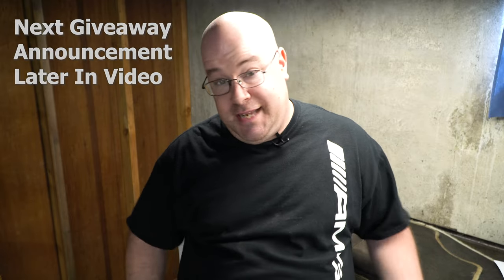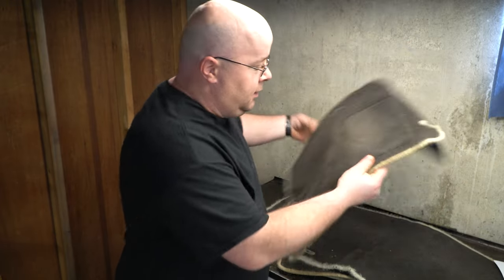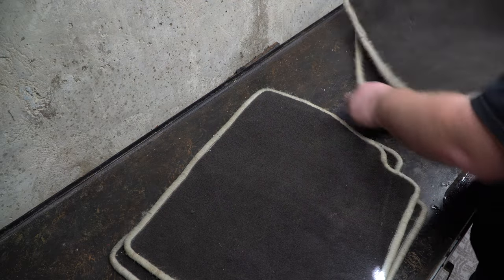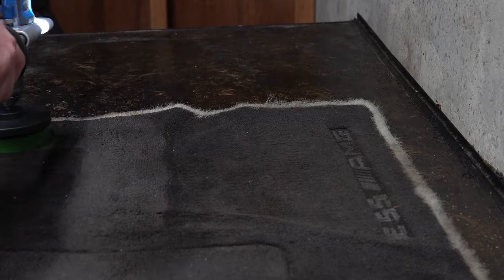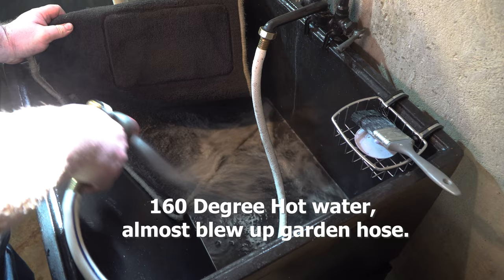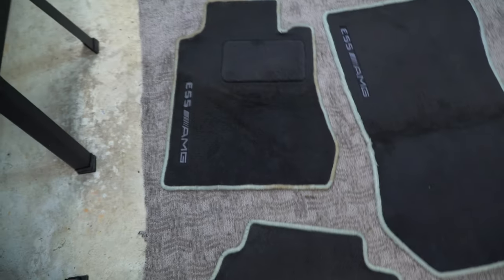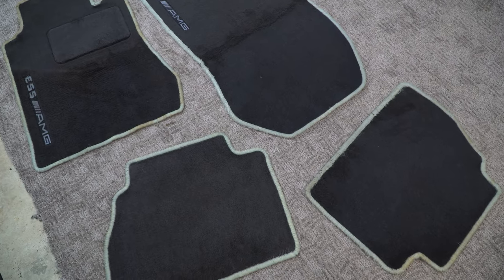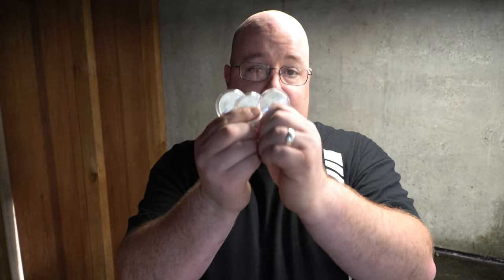Giving Away RARE $200 W210 E55 AMG Floor Mats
Join me in my struggle trying my best to save rare floor mats that are no longer in production for the Mercedes W210 E55 AMG. Some floor mats you can just throw away and buy new ones but at the $200-$500 dollar cost of these, its time to salvage them! Also linked below is some carpet tape to prevent your mats from sliding around too much :)

Drill Brush
Shout Stain Remover
Carpet Tape

No purchase necessary, USA Only, will be shipped to you for free.
1: Tell me which item you would like in the giveaway & 2: tell me what is your favorite Mercedes? It can be one you own or wish you owned etc. Thanks for entering!

Camera - Sony A6600 APS-C Camera
APS-C Lens 1 - Sony 18-105 G-Master f4
APS-C Lens 2 - Sigma 56mm f/1.4
APS-C Lens 3 - Sigma 30mmf/1.4
APS-C Lens 4 - Sigma 16mm f/1.4
Slider - Edelkrone SliderONE v2
Panning Head - Edelkrone HeadONE Ultra-Compact Motorized Pan System
Tilt Head - Edelkrone FlexTILT Head v3
Camera Protection - SmallRig Cage w/cold shoe mounts